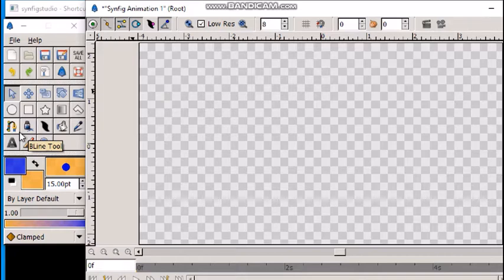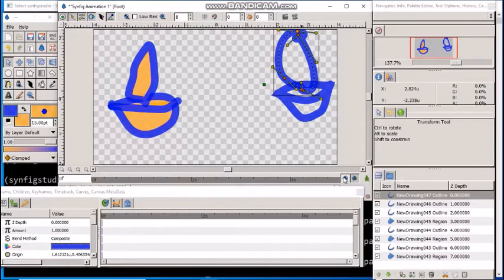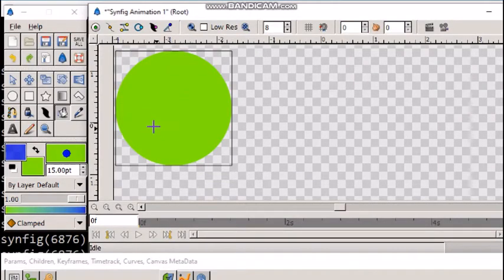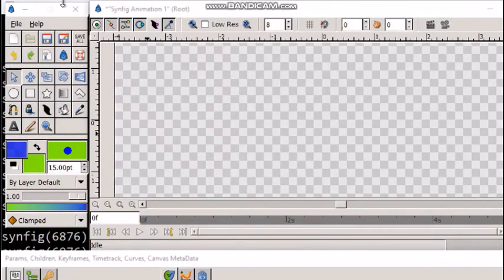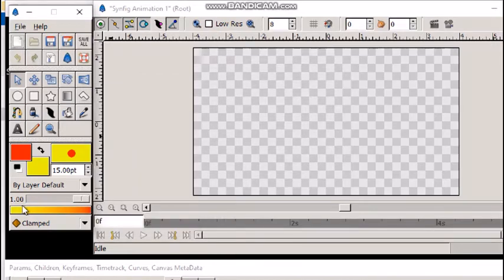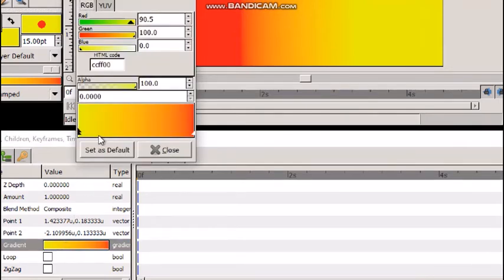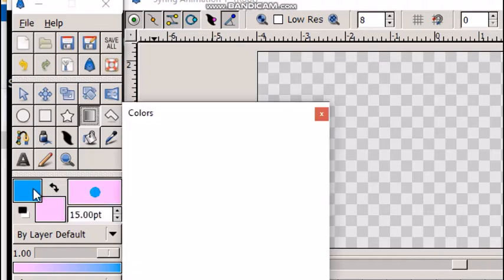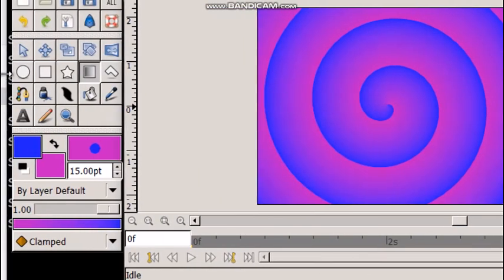Animation Tool : Synfig - Chapter 2 | Class 11 Computer | GSEB | Part 6 | By Parul Vaidya